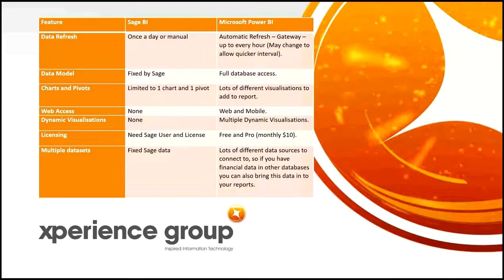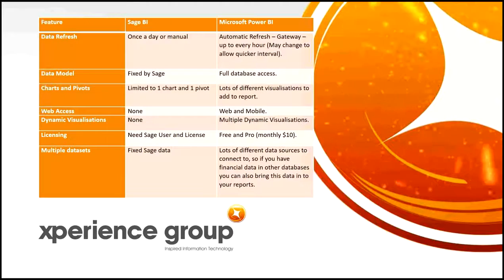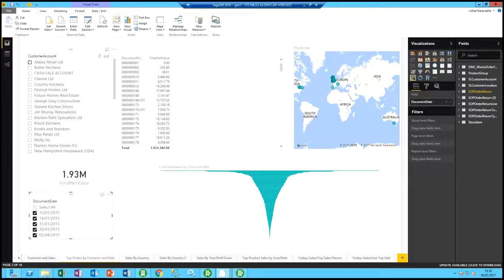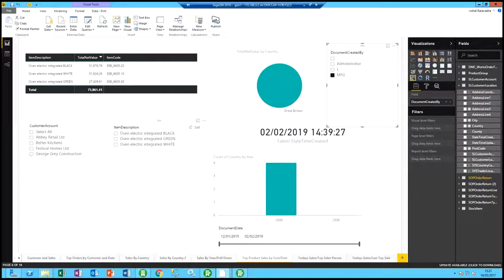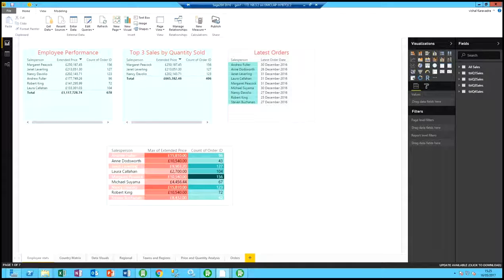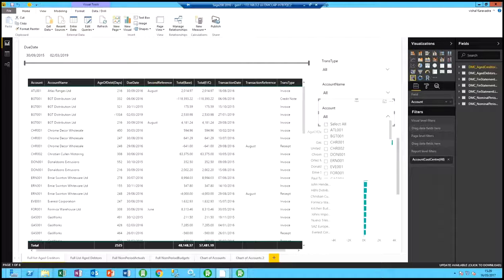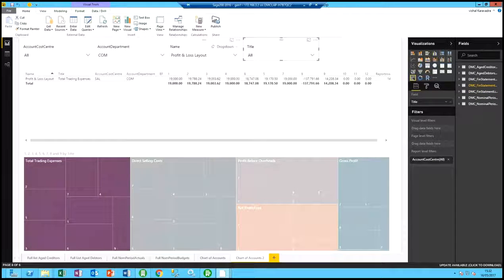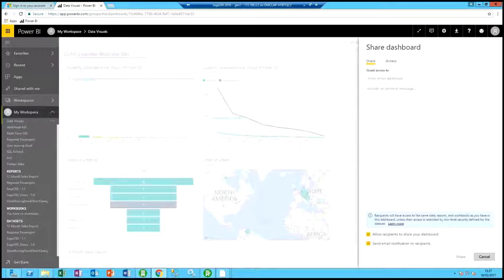Power BI for Sage 200 WebEx Recording | Xperience Group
Learn how Microsoft Power BI can improve Sage 200 reports, providing easy to interpret graphical insights for smart and informed decisions.